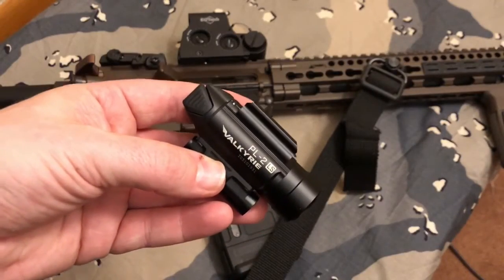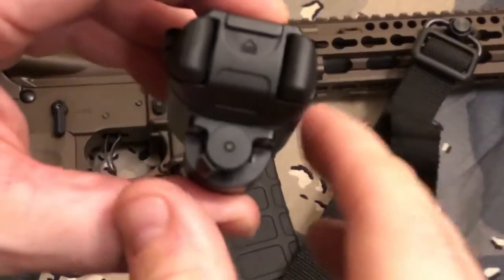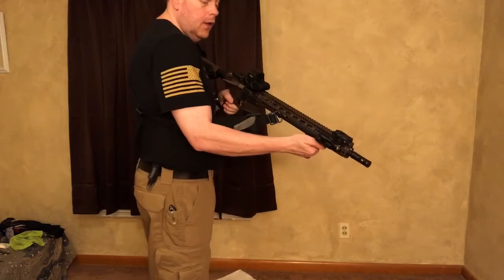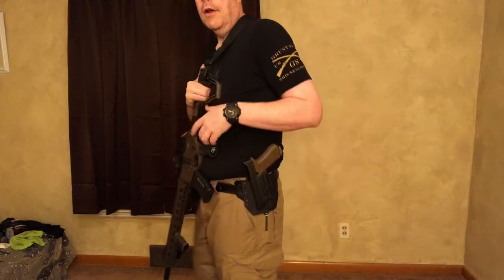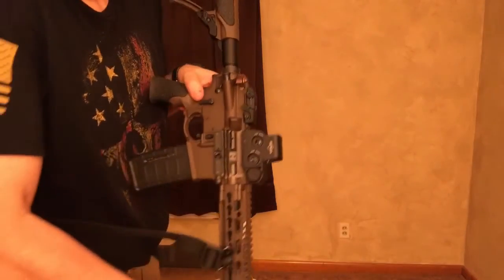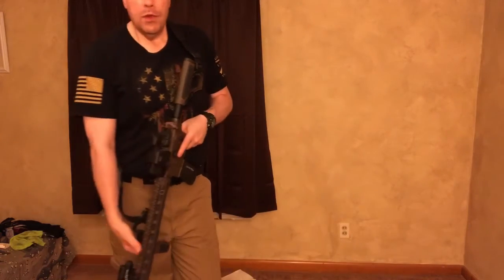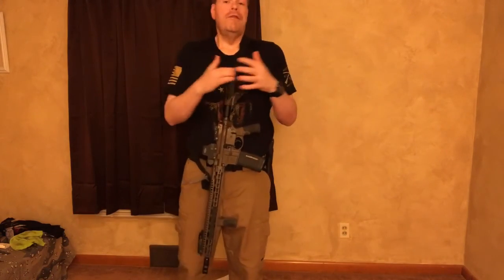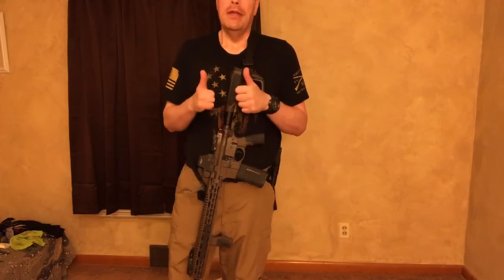New light/laser for my Daniel Defense AR-15